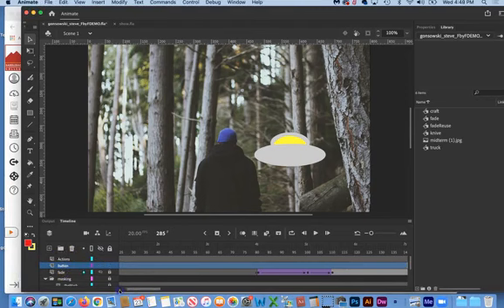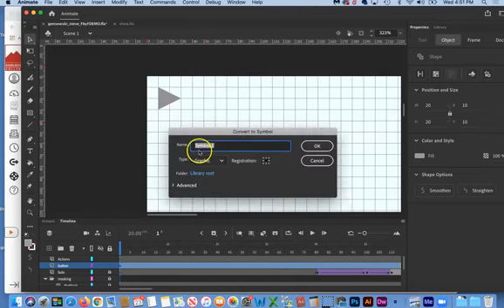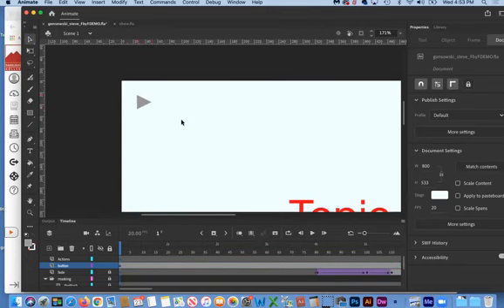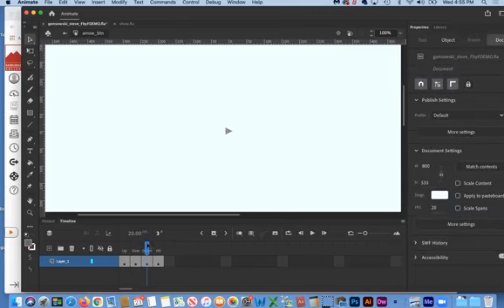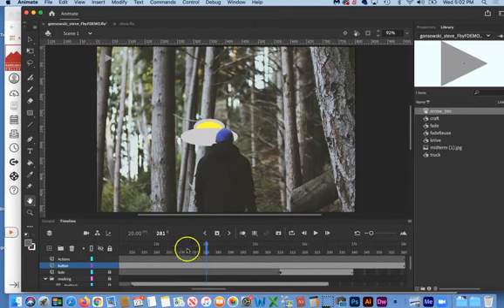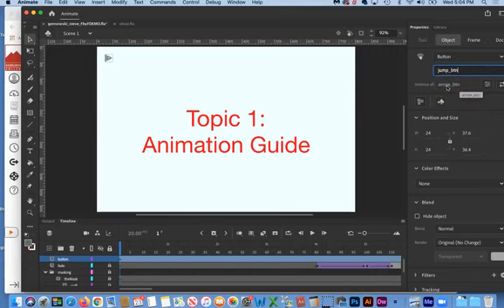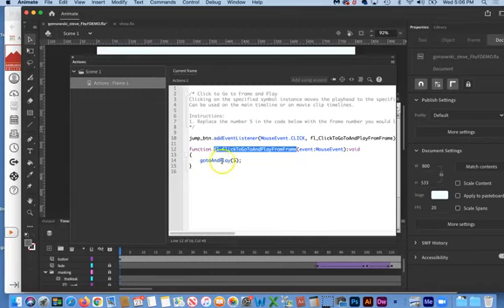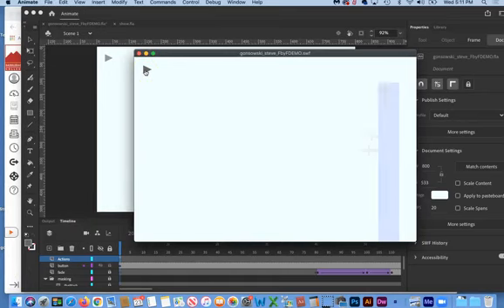Midterm Project 8